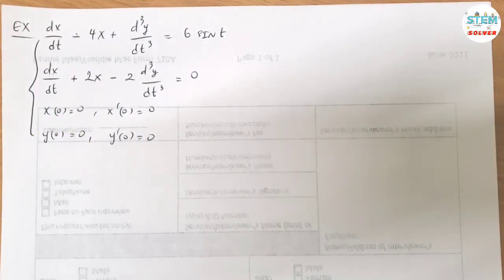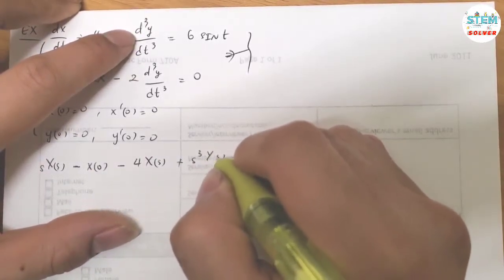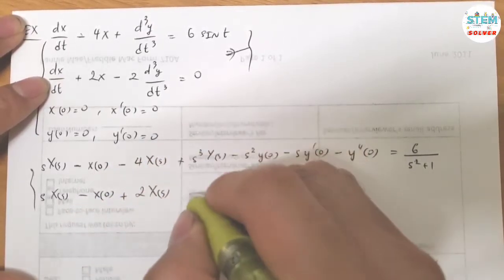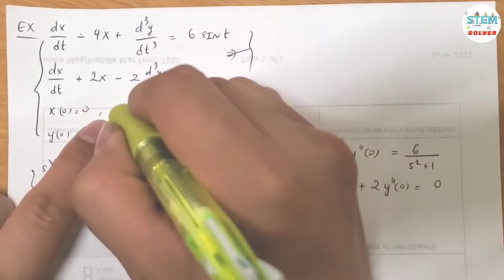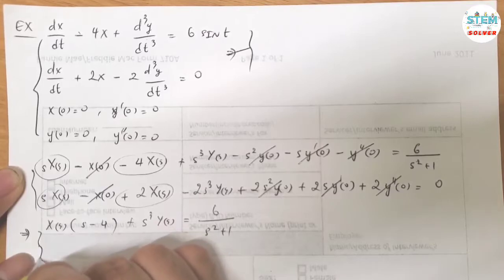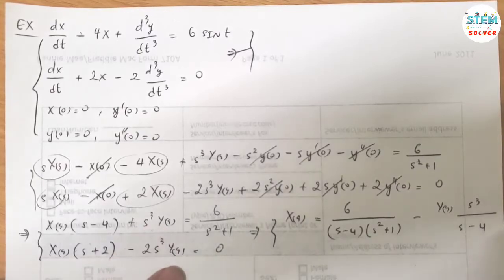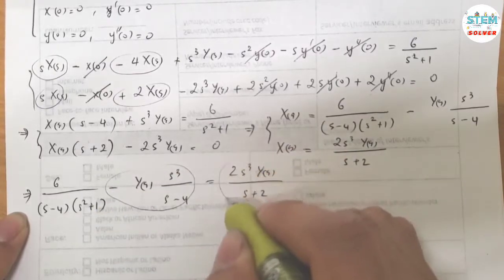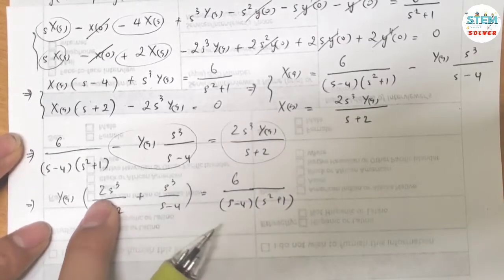7.6-10 Use Laplace Transform to solve system of linear differential equations | DE